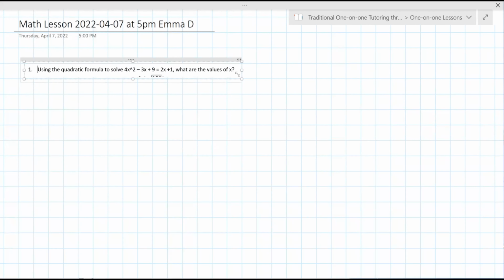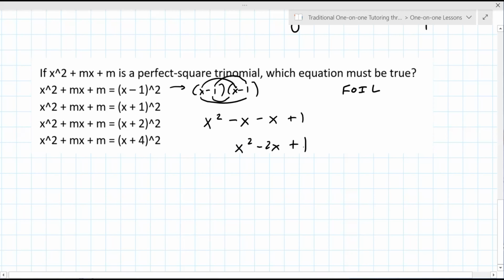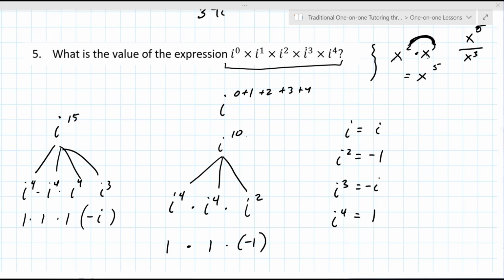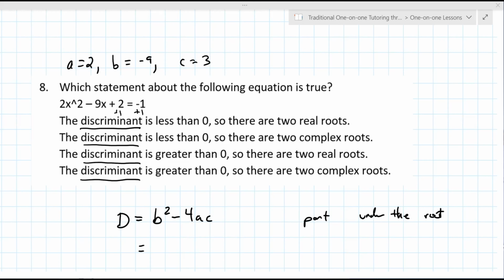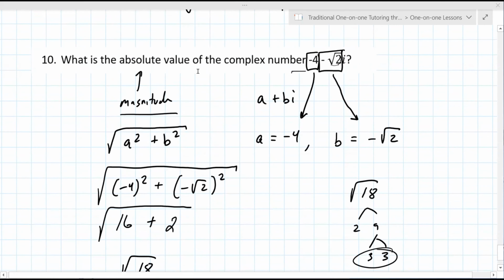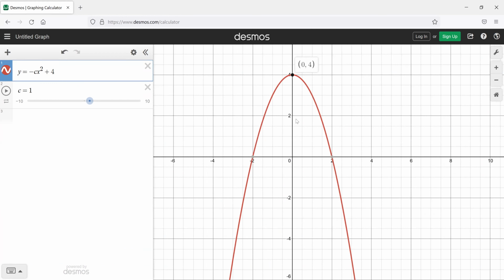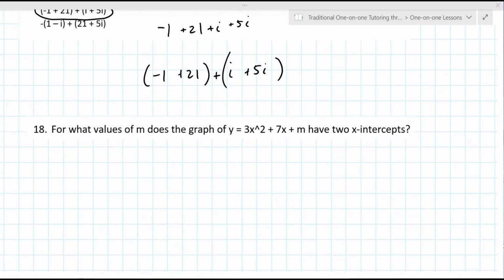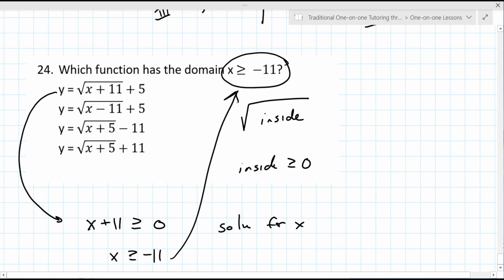High School Algebra 2 Lesson [2022-04-07 at 5pm MST Emma D]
This lesson focused on solving quadratic equations using the quadratic formula, complex valued equations, inverse functions, domain, graphing, and solving nonlinear equations..